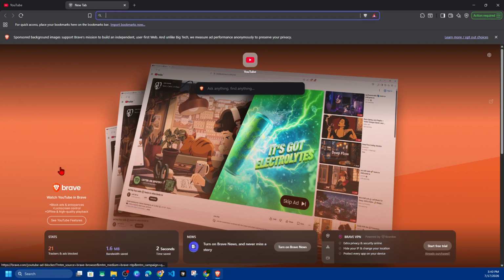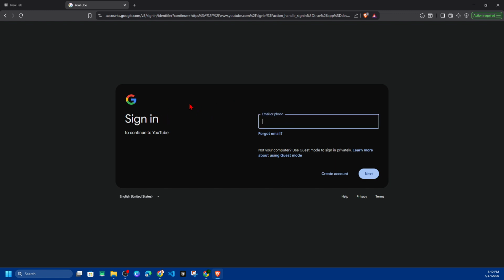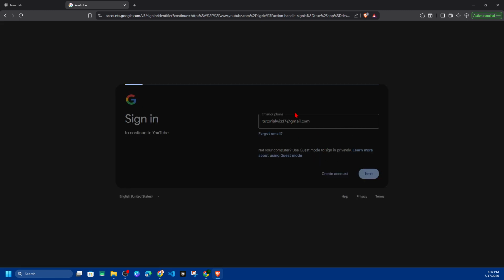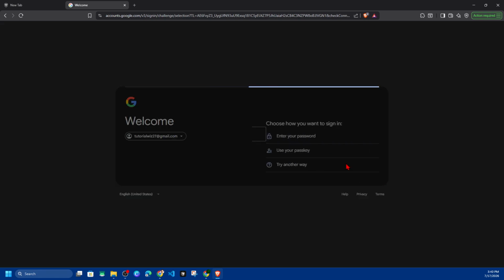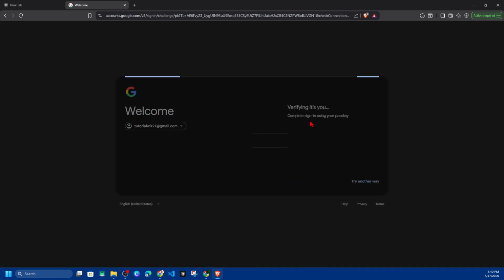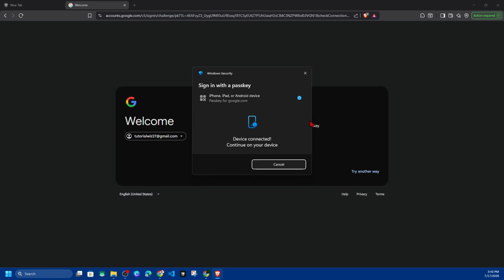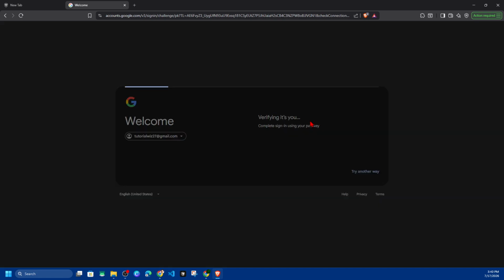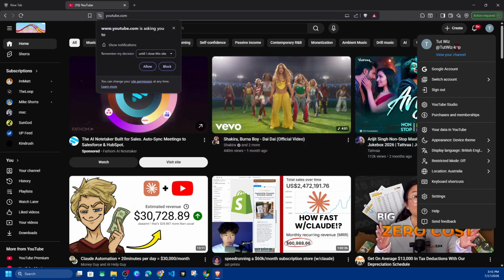How To Login YouTube In Brave Browser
Discover how to login to YouTube using the Brave browser in this easy-to-follow tutorial. This step-by-step guide will take you through the entire process, from downloading and installing the Brave browser to successfully logging in to your YouTube account. Whether you're a seasoned user or a beginner, you'll find this tutorial helpful. Learn how to secure your online activity while enjoying your favorite YouTube videos.